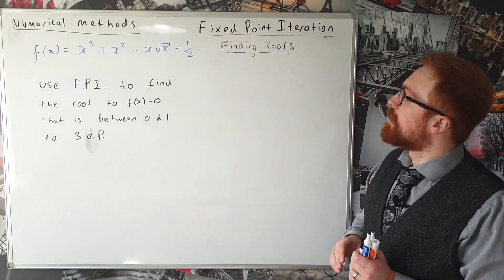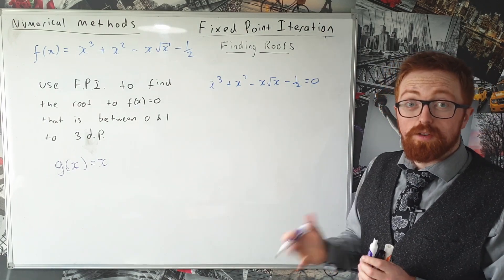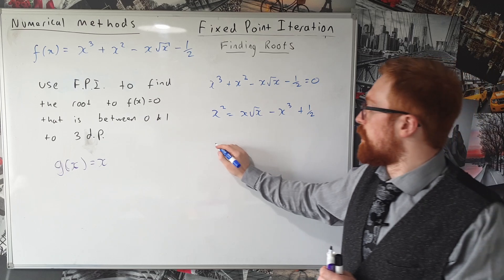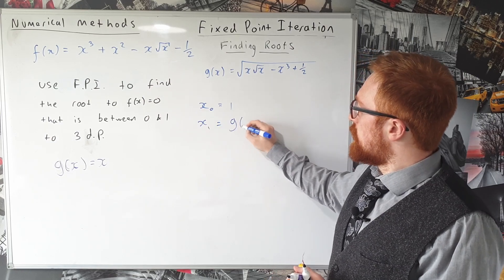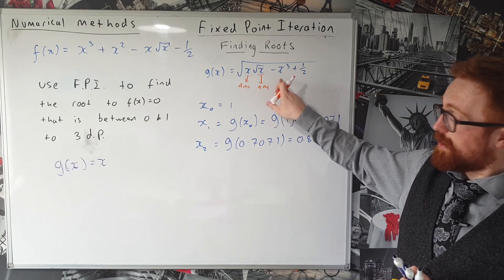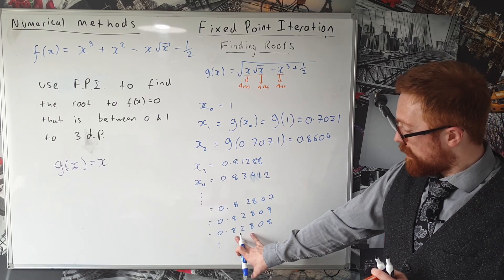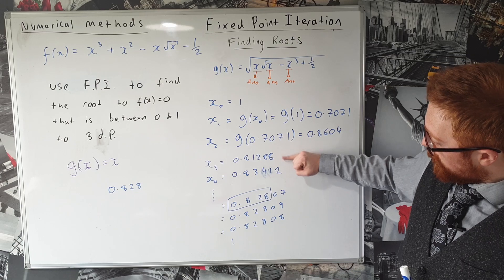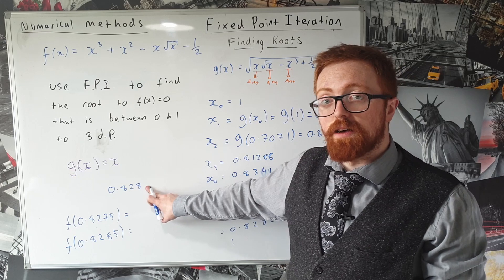Numerical Methods - Fixed Point Iteration - Finding Roots of f(x) = 0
In this video we look at how to use fixed point iteration to find the roots of a function.